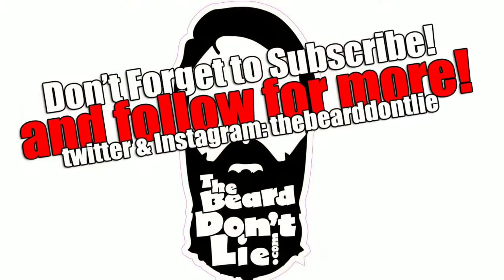The Excuses Continue For The GoSho Mini Projector Update Jan 15 2019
The gosho mini project is supposed to be a smart mini projector. This is not the case. This is a failure of being a smart projector and the excuses keep rolling in.